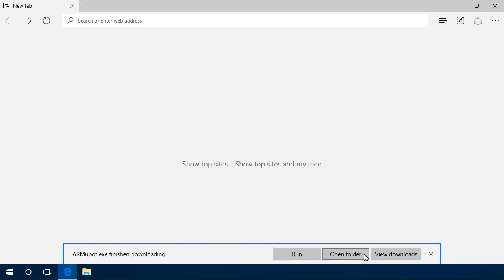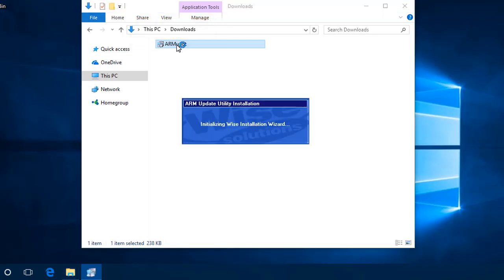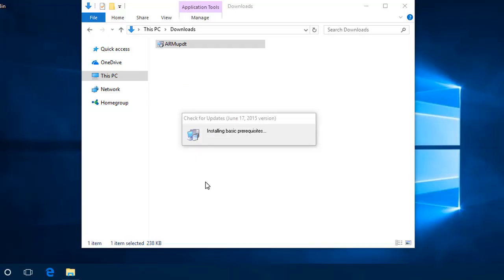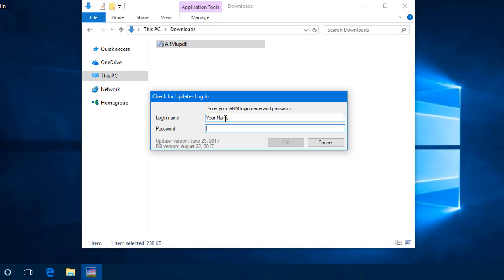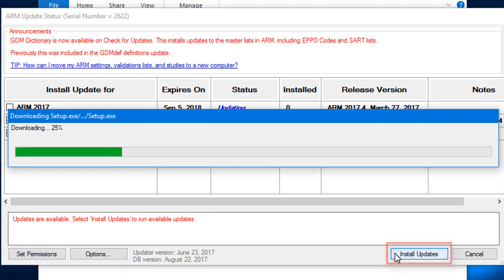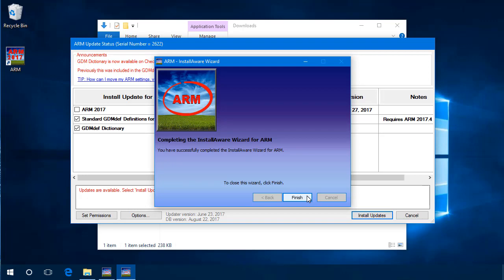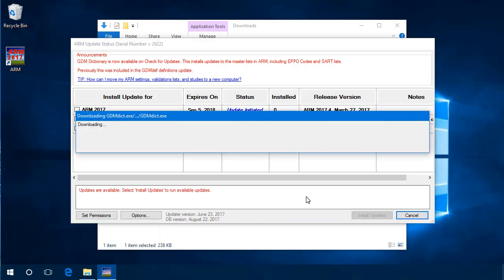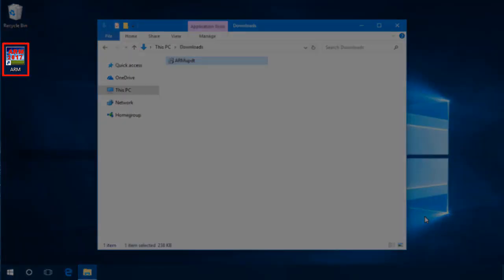Installing ARM Software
In this video, we demonstrate how to download and install ARM to your computer.

0:08  |  Download ARM Update executable from our website.
0:53  |  Enter your ARM login name and password to access the ARM installation.
1:07  |  Select Install Updates to download and install ARM.
2:02  |  Select Finish to continue to the next component.
2:27  |  Select Close to finish the installation. ARM is now installed!